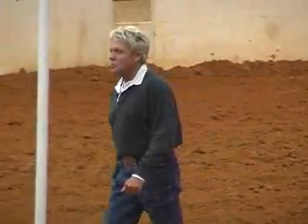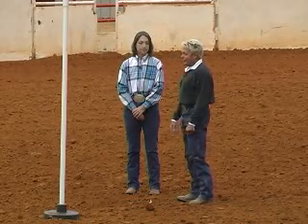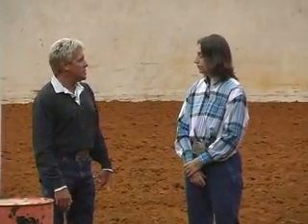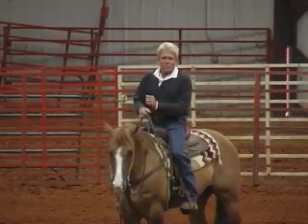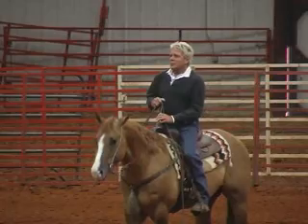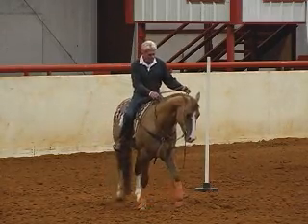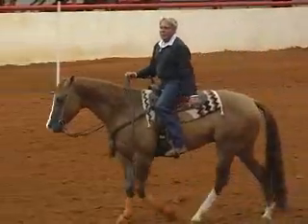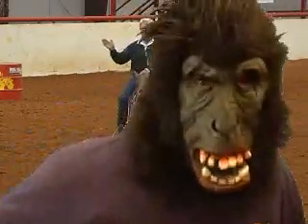Paul Humphrey's second video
for the new video of Paul Humphrey